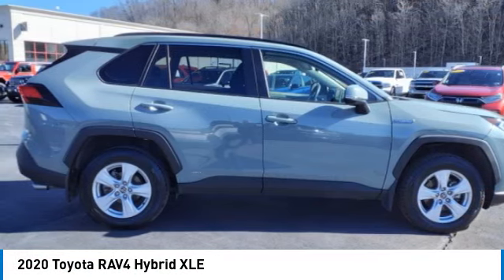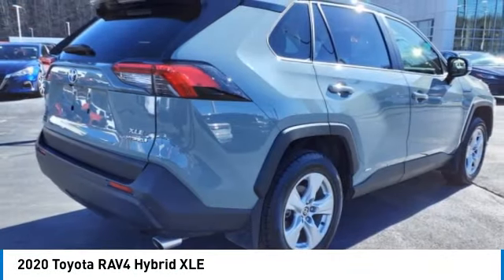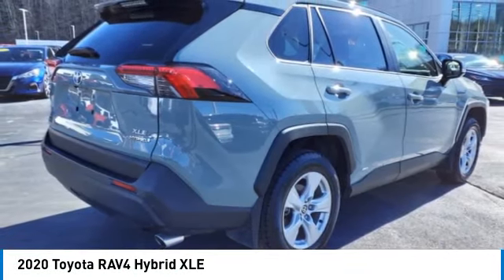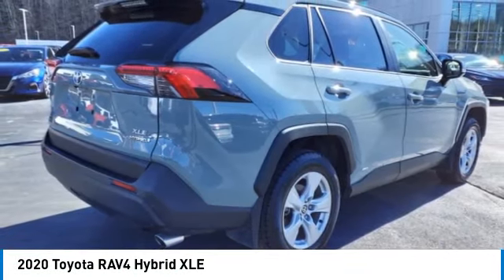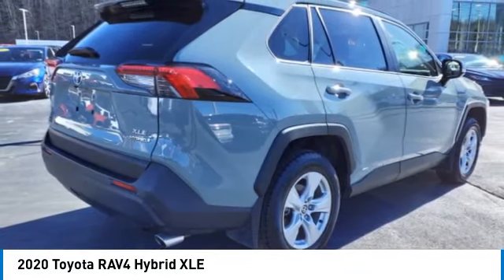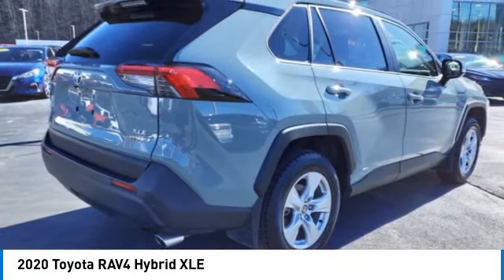2020 Toyota RAV4 Hybrid Princeton WV T-24447A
2020 Toyota RAV4 Hybrid XLE

Ramey Motors
127 Frazier Dr

Looking for the right vehicle? Today could be your lucky day. this 2020 Toyota RAV4 Hybrid could be yours.